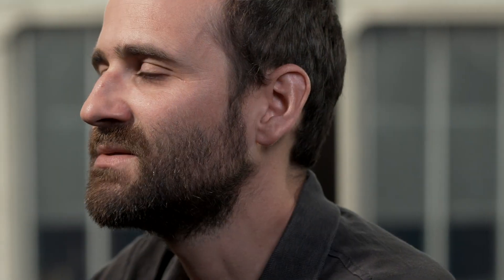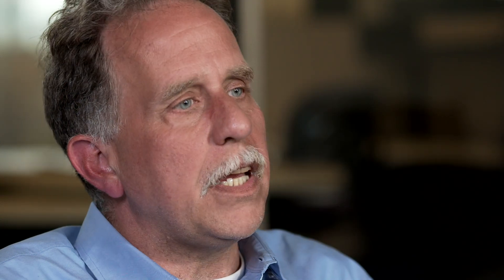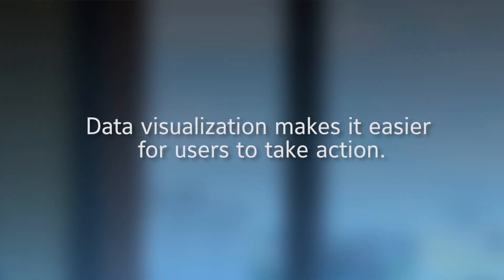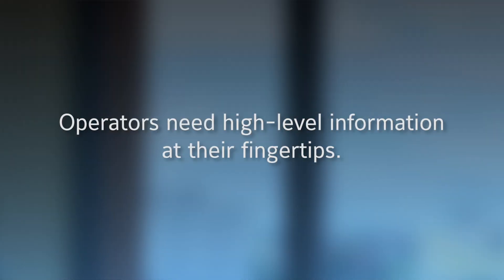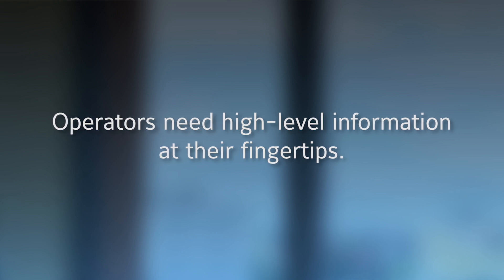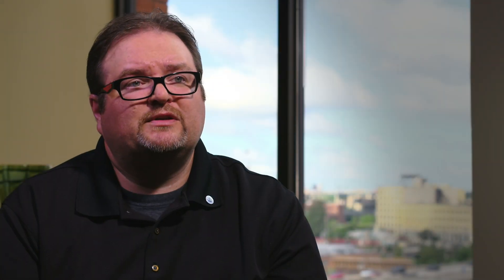The Big Data Picture: Better Building Decisions | Johnson Controls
CONNECTED BUILDINGS | Episode 5 – Better Building Decisions at a Glance: What if your building data was easy to visualize? Go beyond spreadsheets and tables of data. SEE BELOW

Our extensive customer research has taught us that building owners and facility managers want their data presented in an easy-to-understand manner so they can quickly find what’s wrong and discover how to fix it. Data visualization puts high-level summarized data at your fingertips, and today’s presentations ensure you can find the details you need with just a click.